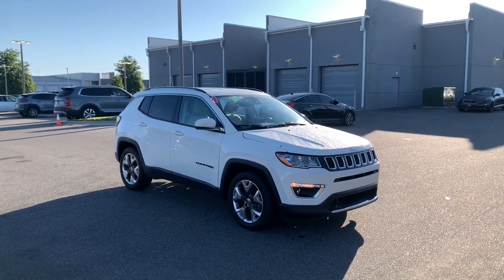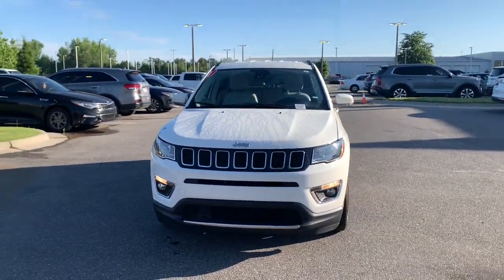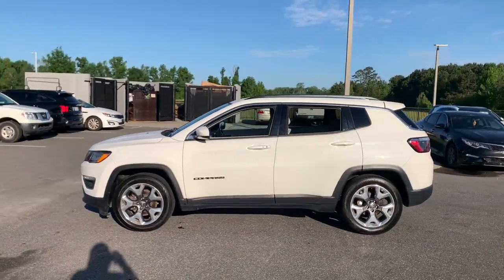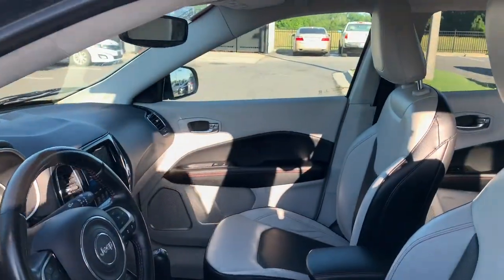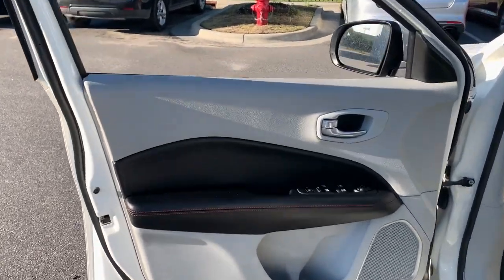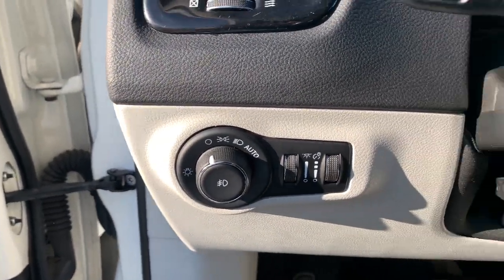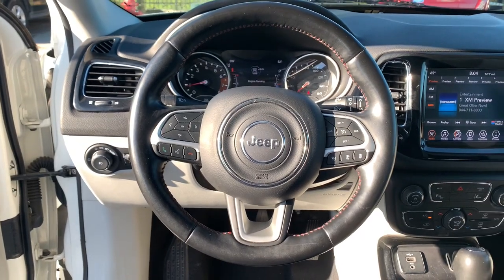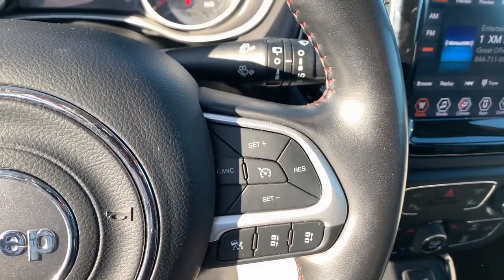2021 Jeep Compass Fayetteville, Hope Mills, Fort Bragg, Lumberton, Florence SC KMT517866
White Clearcoat Used 2021 Jeep Compass Limited available in Lumberton, North Carolina at Lumberton Kia. Servicing the Lumberton, Fayetteville, Hope Mills, Fort Bragg & Florence, SC area.

#{MAKE}
#{MODEL}
2021 Jeep Compass Limited - Stock#: KMT517866

Lumberton Kia
5035 Dawn Drive

Priced below KBB Fair Purchase Price!**QUALITY PRE-OWNED** Save huge $$$ while getting a great pre-owned vehicle. Lumberton Kia believes in selling quality pre-owned vehicles at affordable pricing. All of our vehicles go through a pre-owned quality check before we sell them to you. Buy with confidence from Lumberton Kia!!!**MARKET BASED PRICING** Lumberton Kia prices all of our pre-owned vehicles according to the market. We scan over 10,000 websites every 30 minutes for similar vehicles within 250 miles of our location. This allows us to price our quality vehicles below the market value. A great vehicle at an amazing price, BUY WITH CONFIDENCE!!!